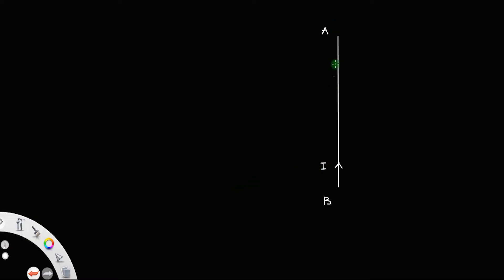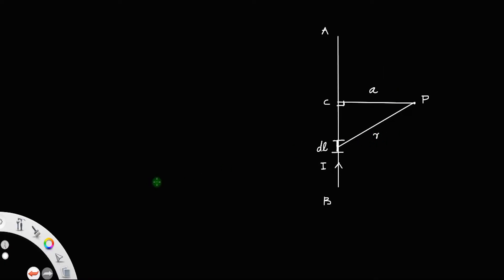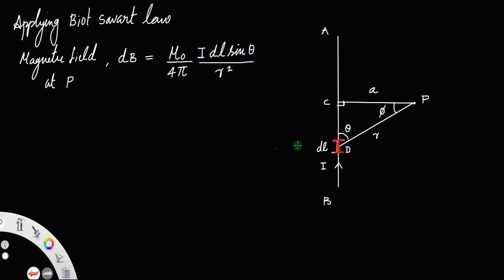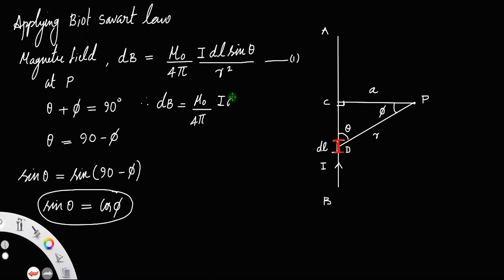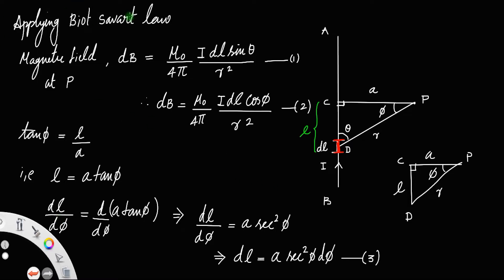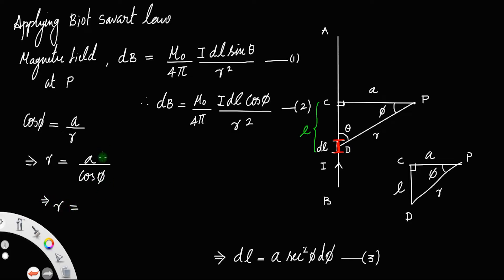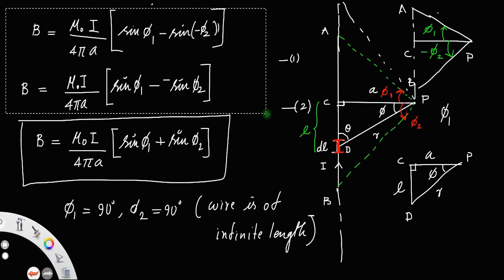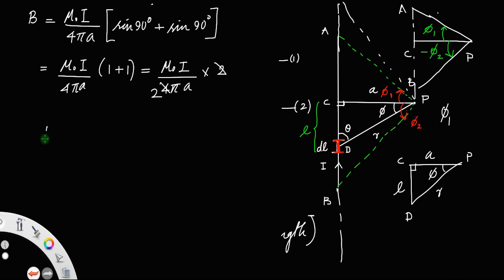Derivation of magnetic field due to a long straight current carrying conductor.